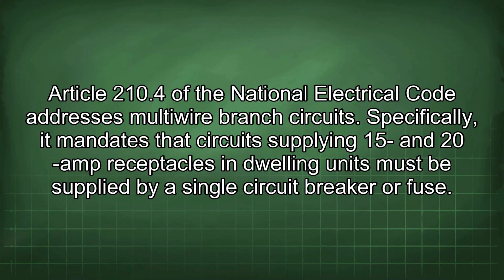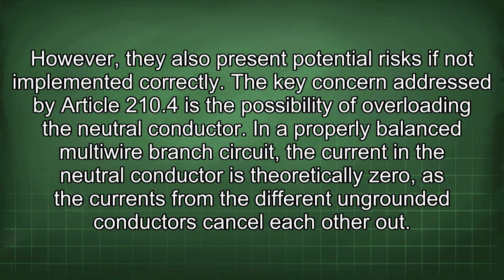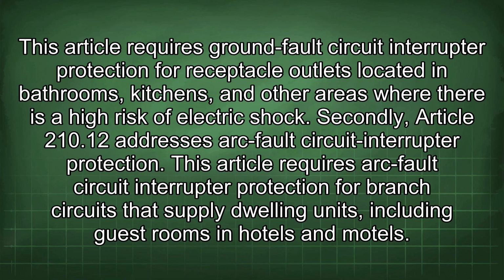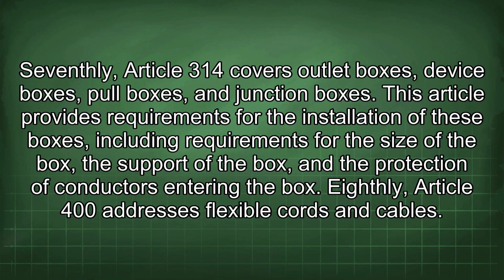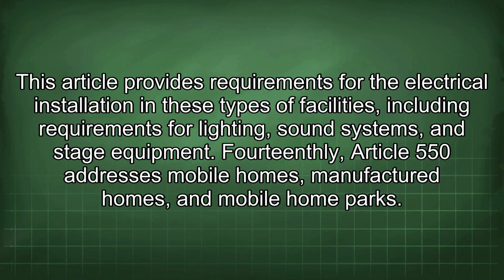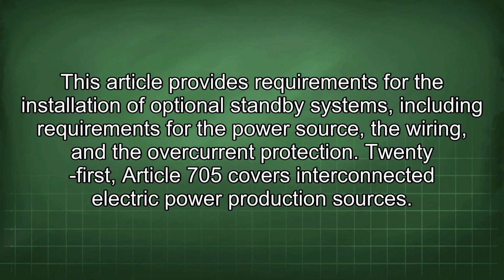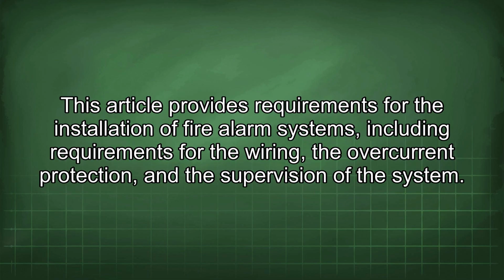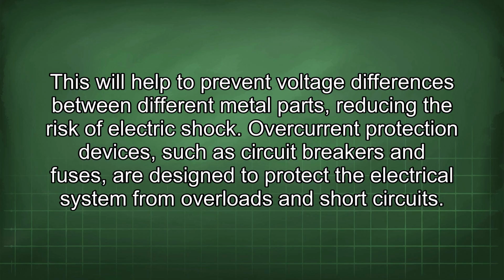Multiwire Branch Circuits in Hotels Explained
Learn about NEC requirements for multiwire branch circuits in hotel rooms. Article 210.4 mandates single breakers for dwelling unit receptacles. Ensure code compliance and safety in hotel electrical systems.